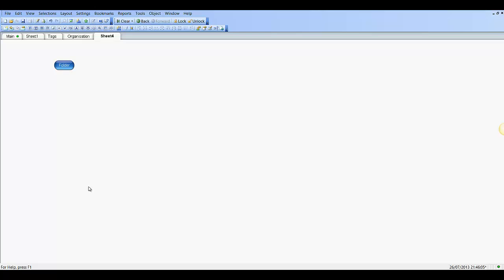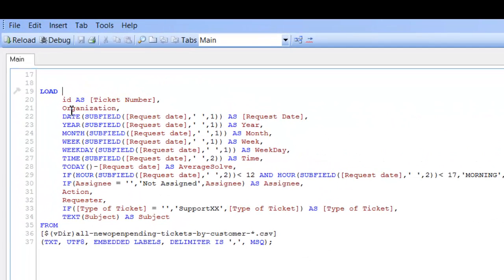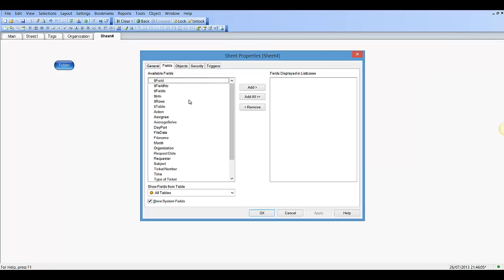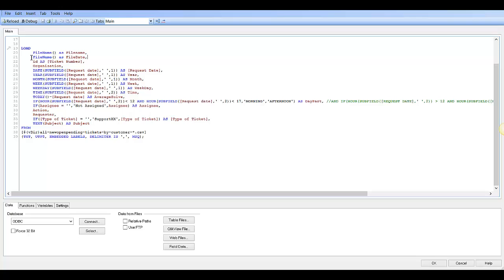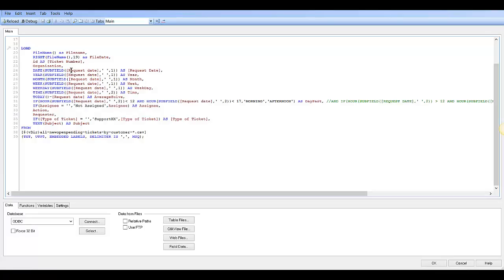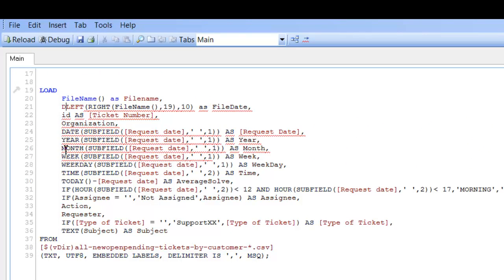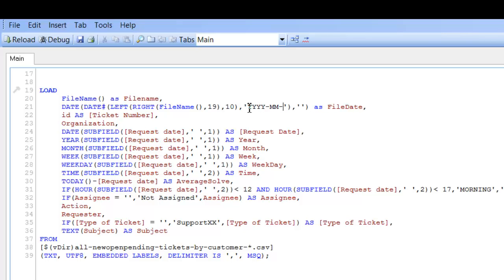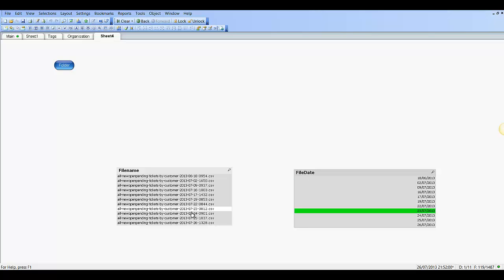Qlikview Extract Date from FileName() by RFB 148